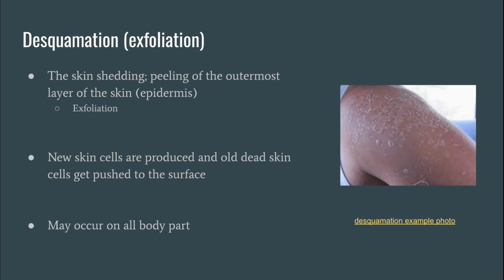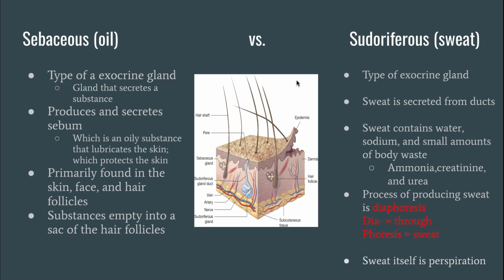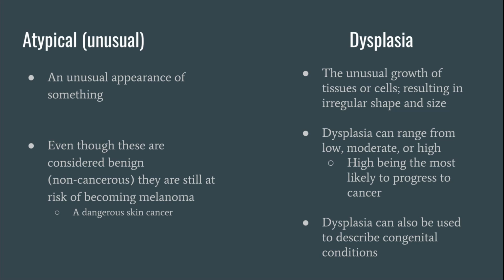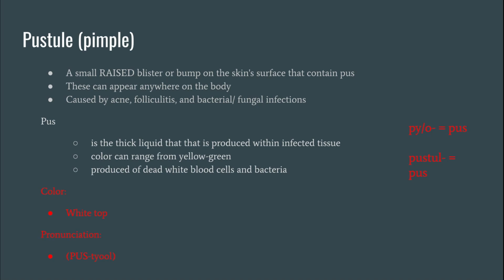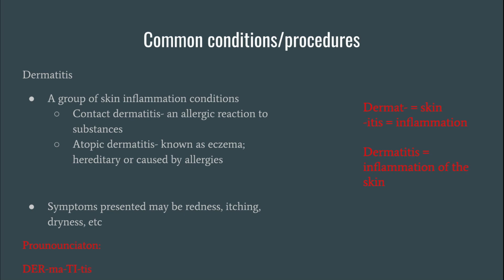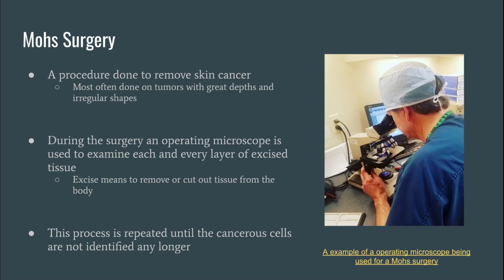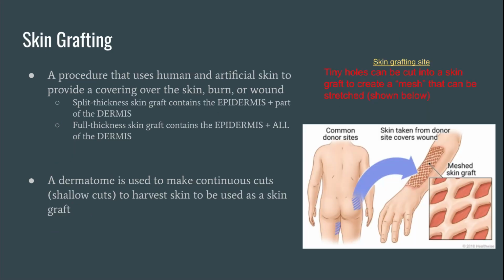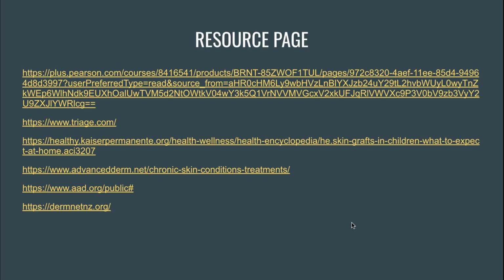Understanding Ch.3 Dermatology (medical terms)